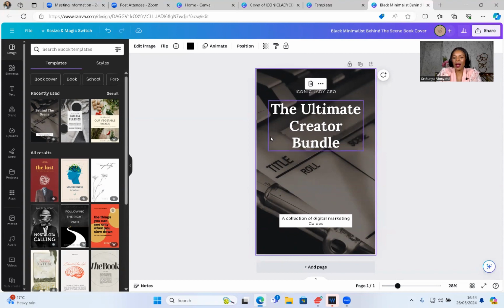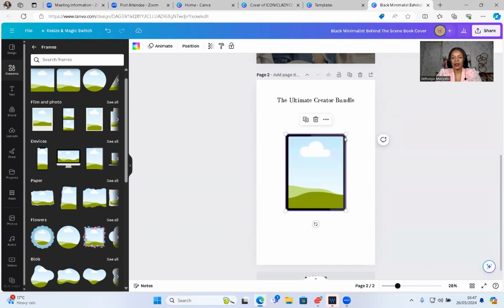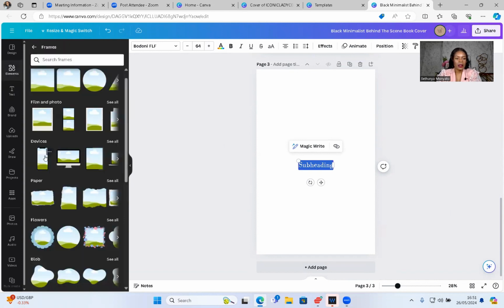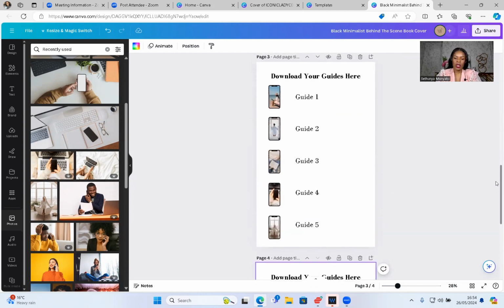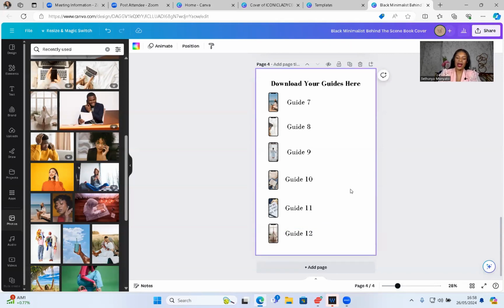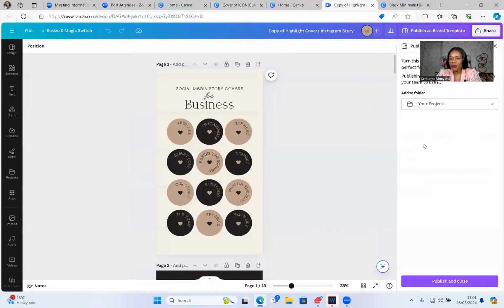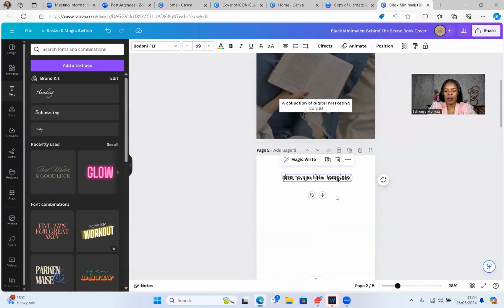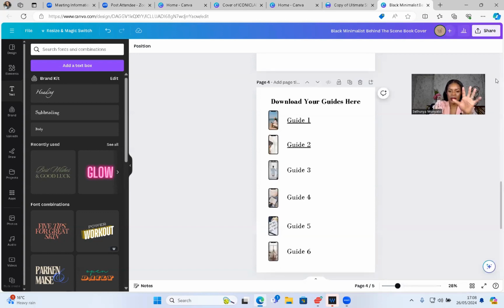How to Create A Bundle on Canva | Add links to your digital products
This will help you to create a bundle on Canva. You will be able to add a collection of document links and send them off as one document.

As a digital marketer, you may need to create a bundle to easily send off all the bundle documents in one link on Stan Store and this tutorial will come in handy.